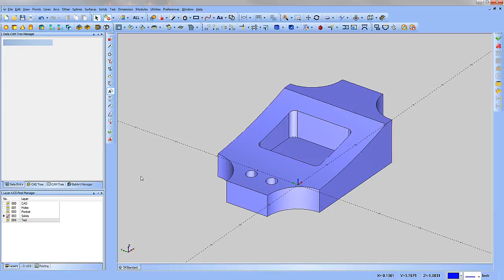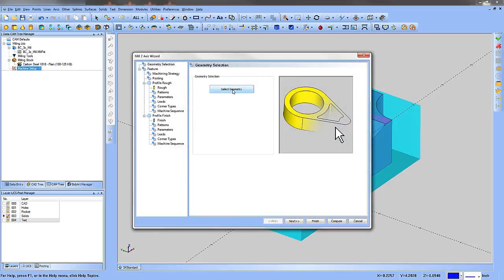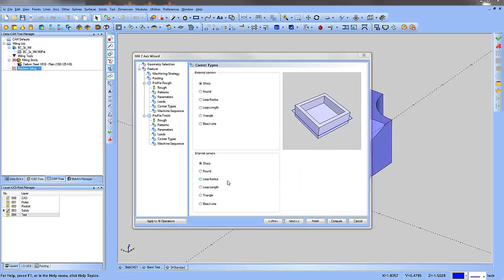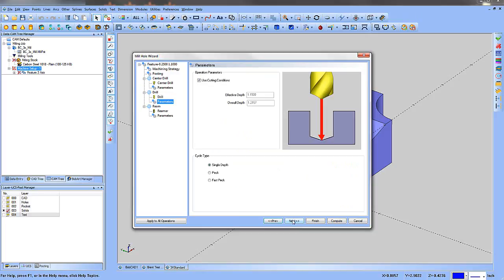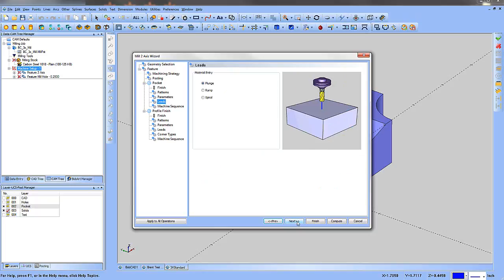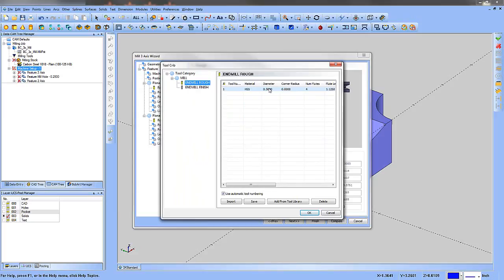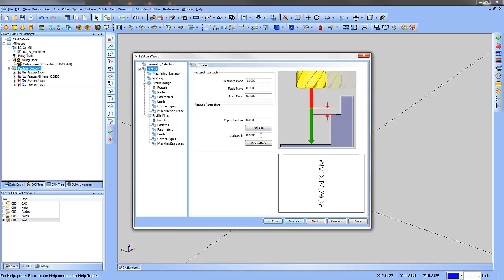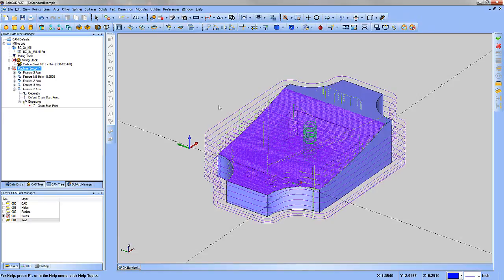Mill 3x Std CAM